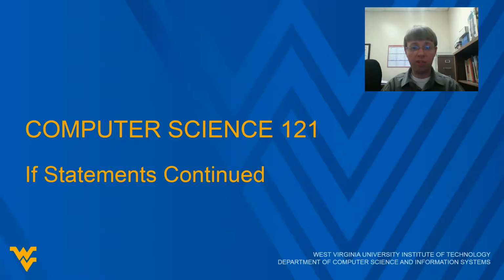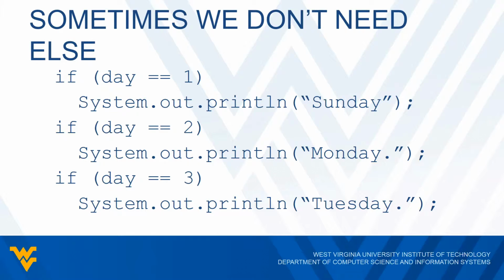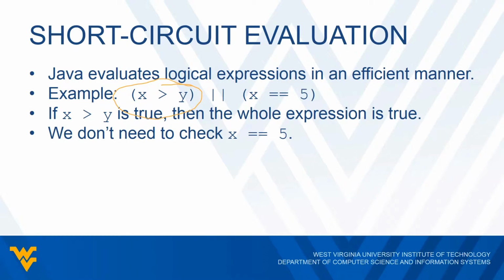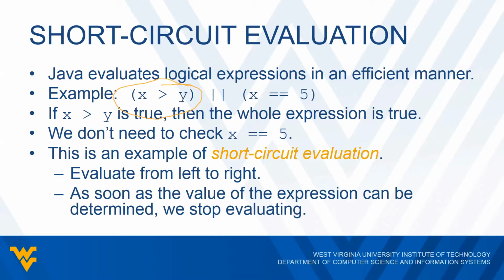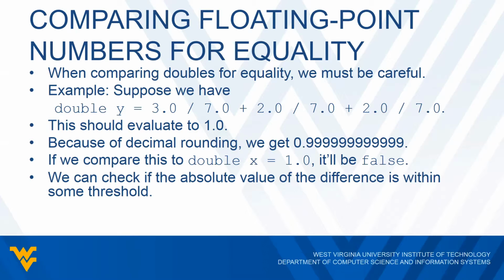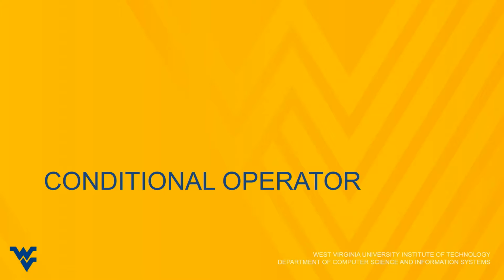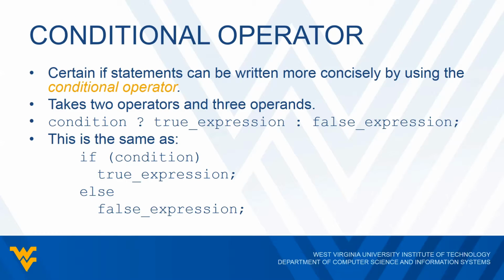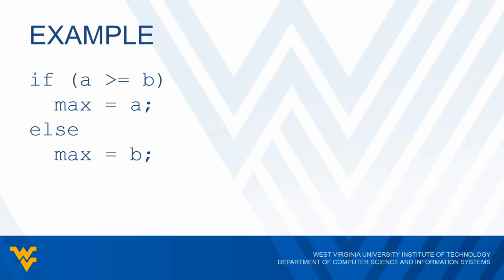CS 121, Lecture 14a